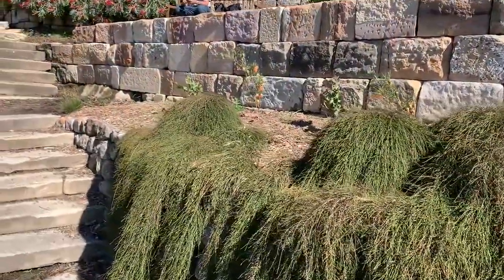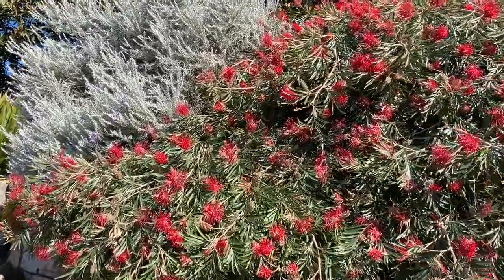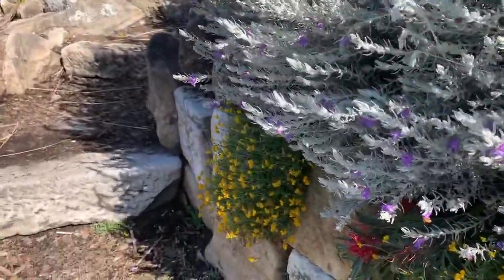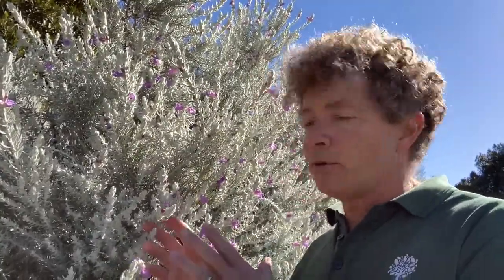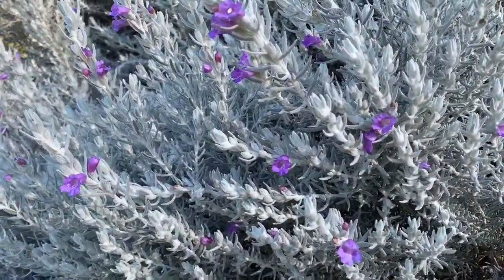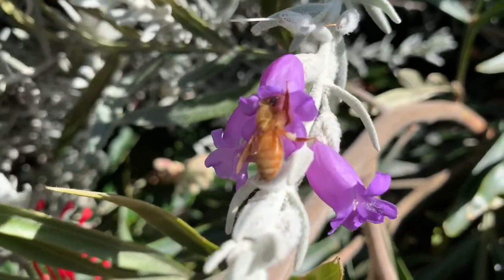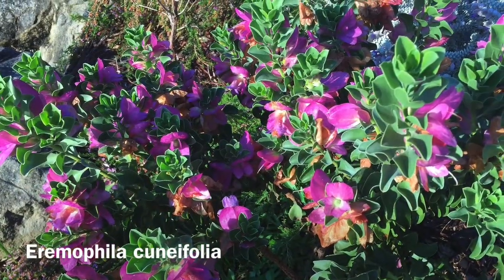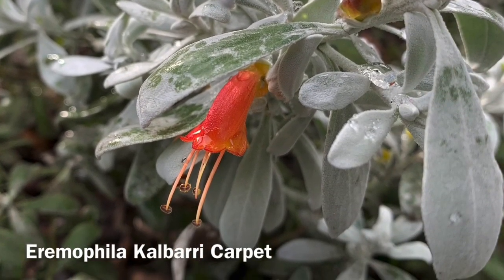Eremophila nivea (Silky Eremophila) | Must see September 2021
The botanic name says it all, Eremophila means desert loving in Greek and nivea is Latin for snow or white. This distinctive Emu bush, with dramatic, silvery white foliage is popular in cultivation but endangered in the wild.